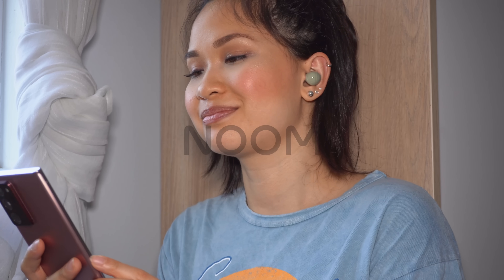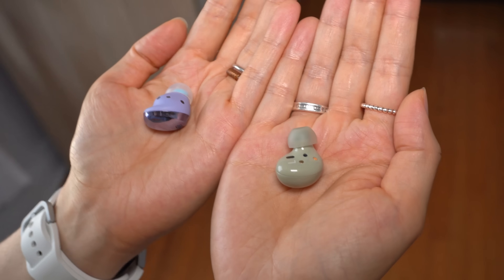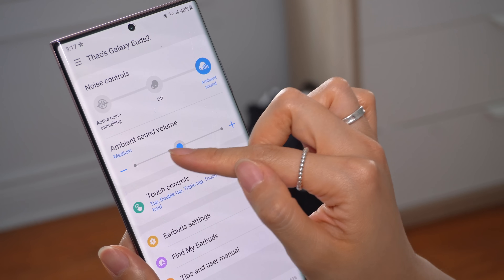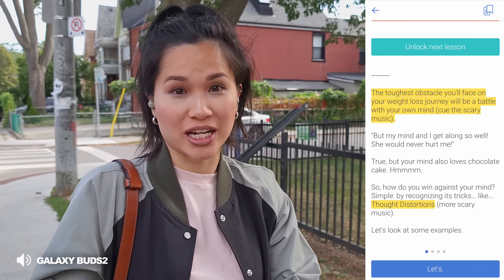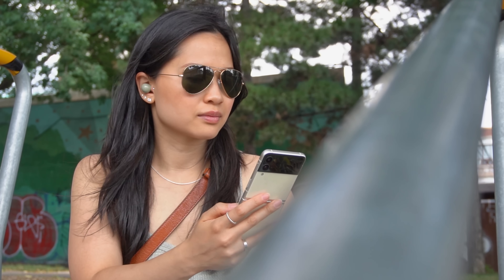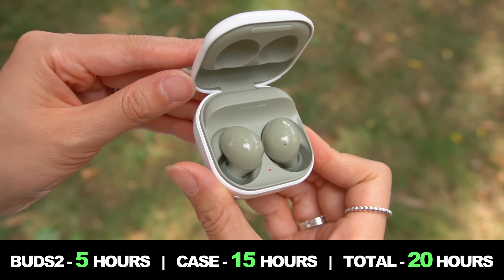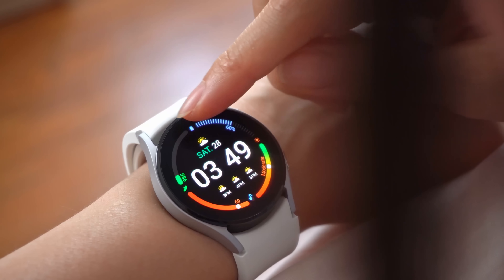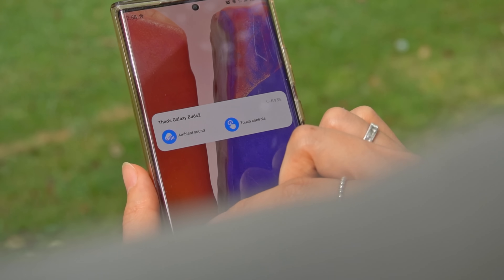Galaxy Buds 2 Review: Just Get The Pros?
and take your free 30-second quiz! The Galaxy Buds2 are the latest true wireless earbuds from Samsung. These join the Buds Pro and Buds Live to round out Samsung's current wireless earbud lineup. This is my review of the Samsung Galaxy Buds2!